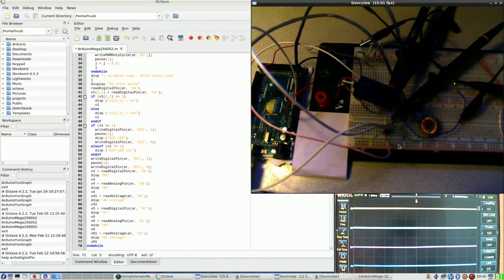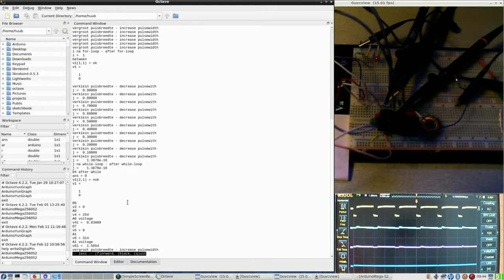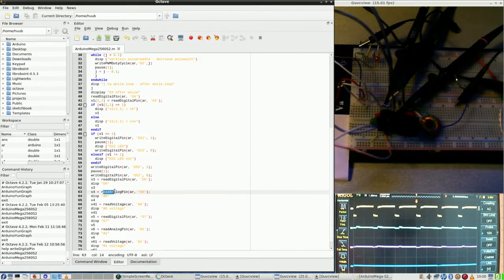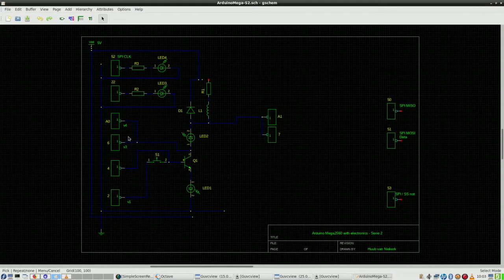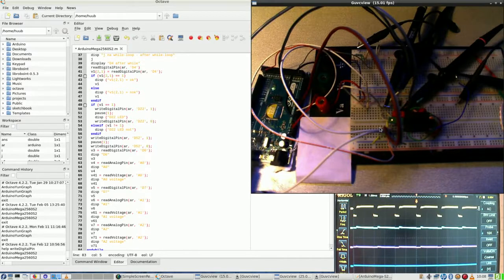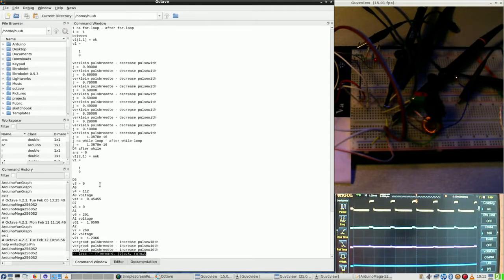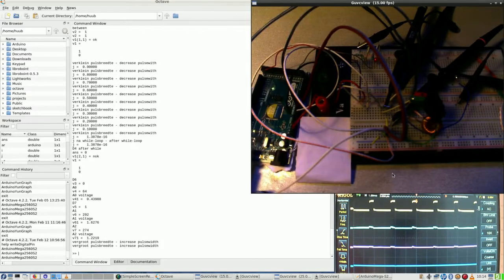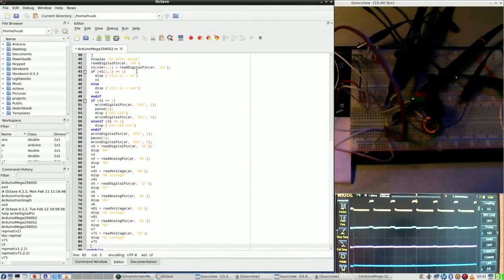Arduino Mega2560 Series 2 ep. 15 : Octave, vectors, voltage, values, switch, fischertechnik, more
See also the 22 February 2019 blog for my blog, more info, pictures